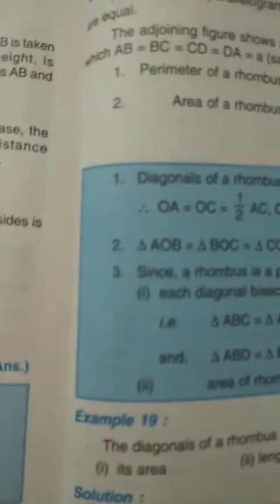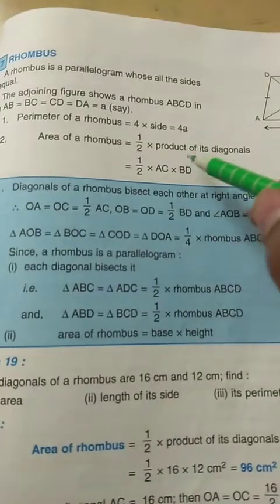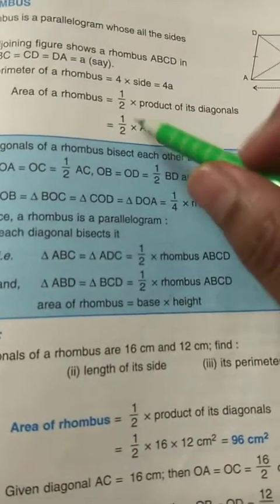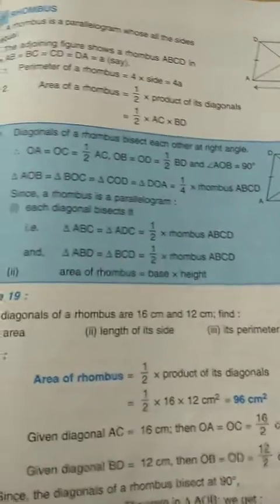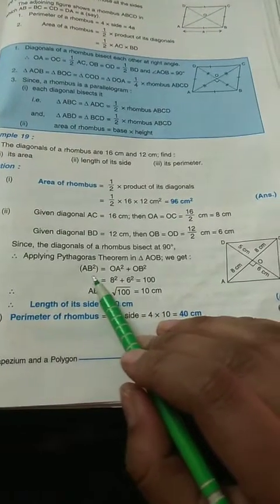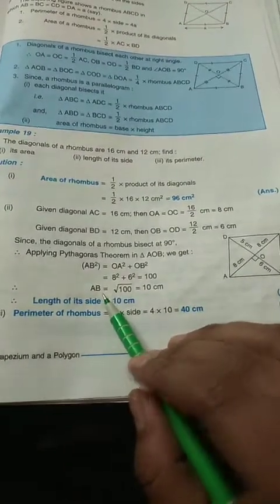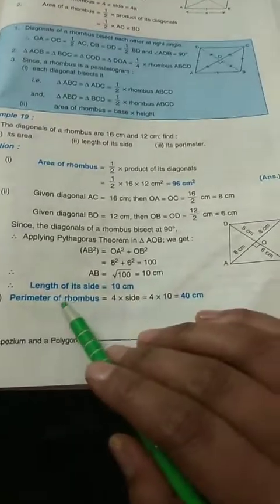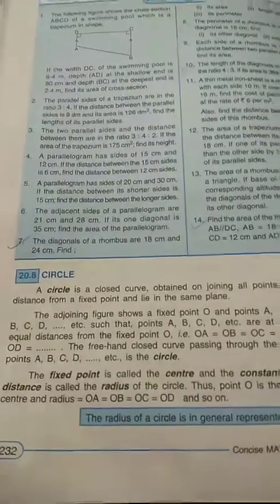Maths class 8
trapezium